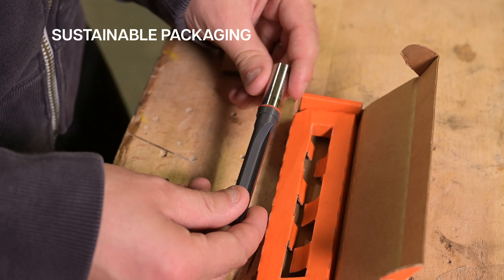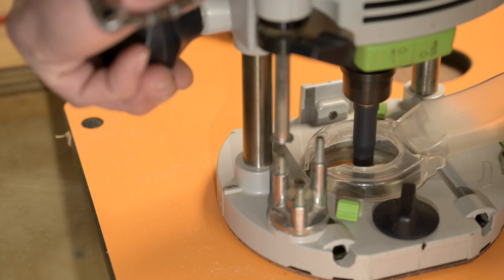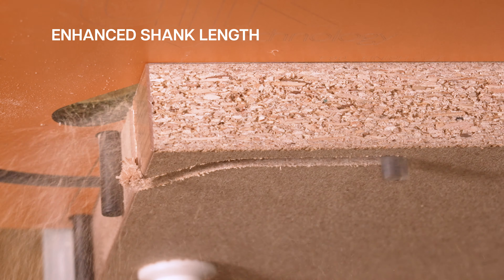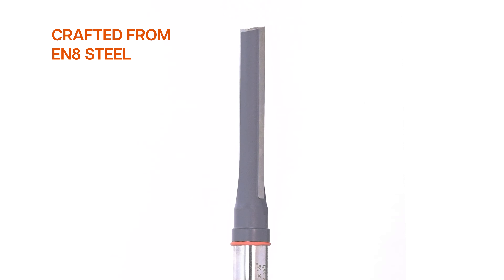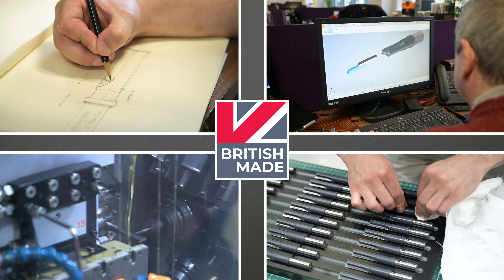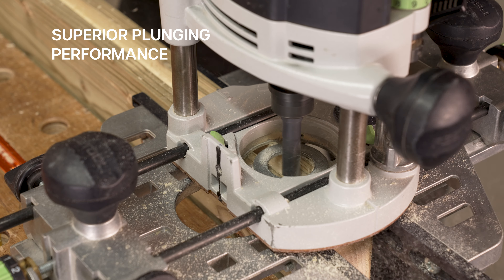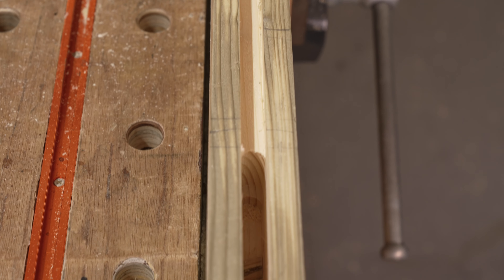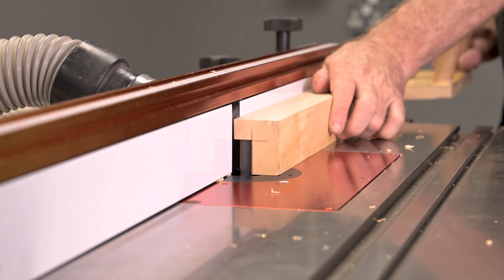UJK Straight Router Cutter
Router cutters like you haven’t experienced before. The UJK Router Cutters are built with the traditions of woodworking in mind, with innovative solutions for the modern woodworker.  The new features ensure your routing is safer, cleaner, and lasts longer.

Designed, developed and manufactured in Britain, its robust construction is crafted from EN8 steel, ensuring durability and resilience for a strong router cutter. The Xylan coating enhances performance by minimising friction, reducing resin buildup and aiding chip flow, therefore reducing heat. Creating a safer routing environment and enhancing wear resistance, adding longevity to the cutter. Whether you’re a seasoned professional or a hobbyist, these cutters will withstand the test of time.